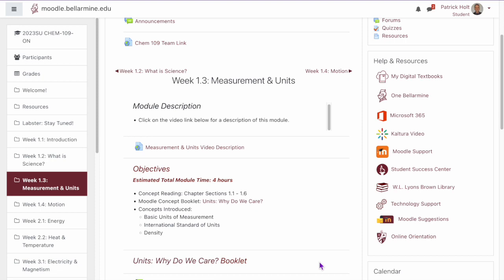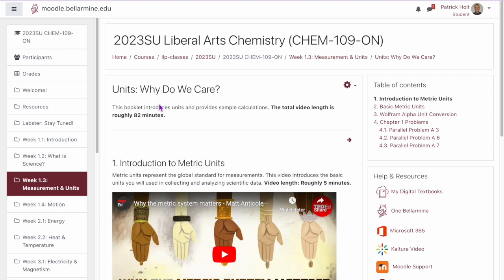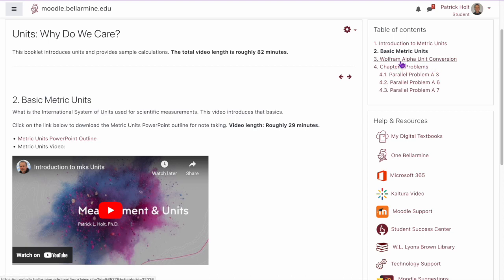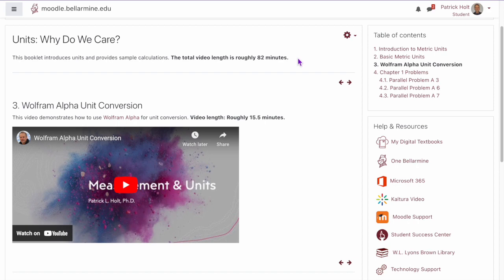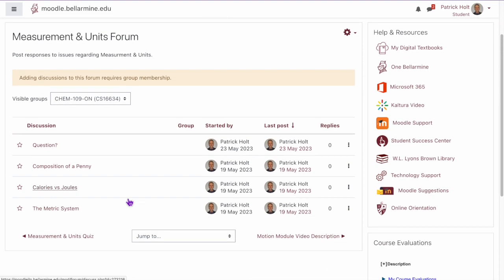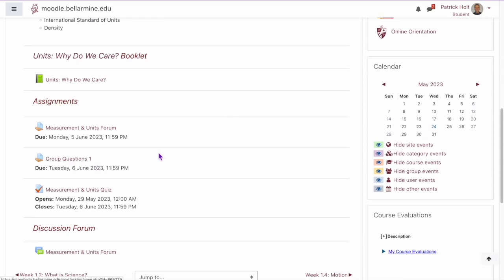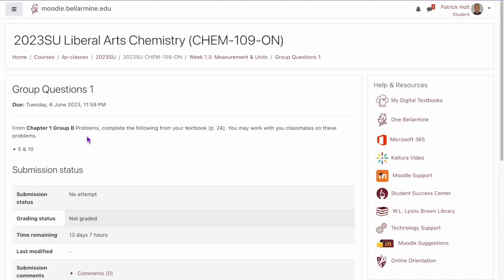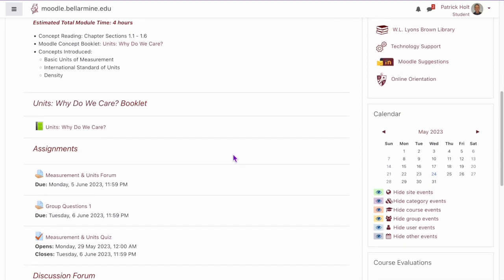Week 1.3: Units & Measurement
This video describes objectives & assignments for the Week 1.3 module.